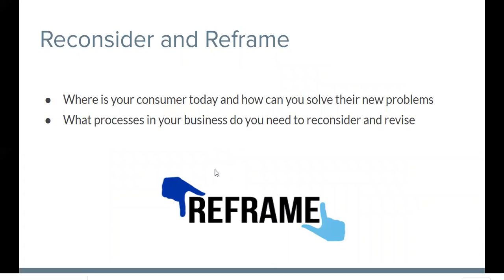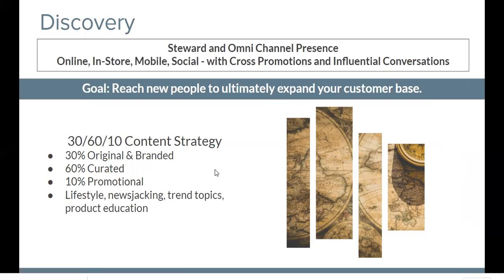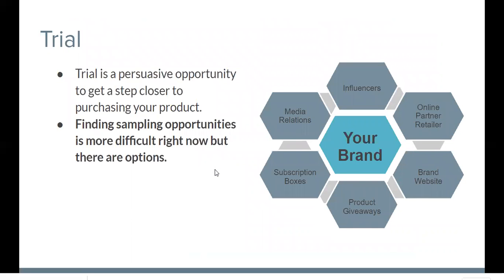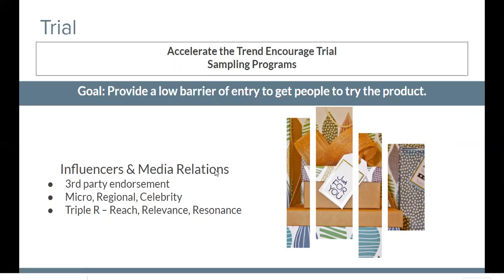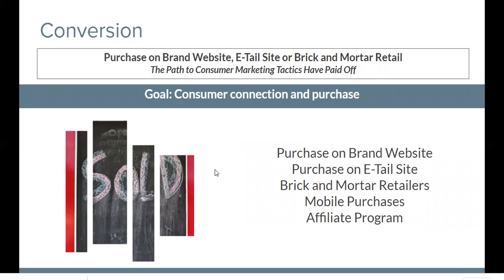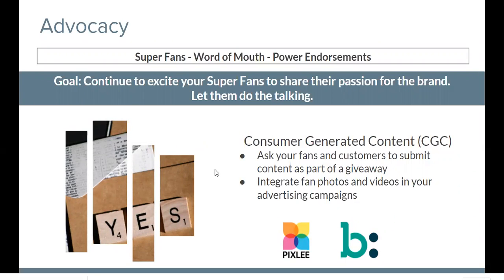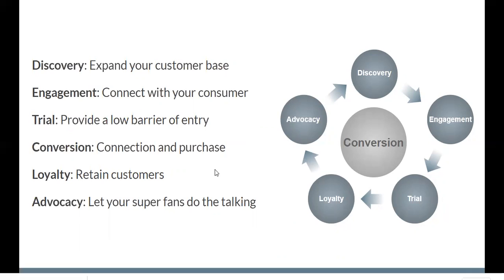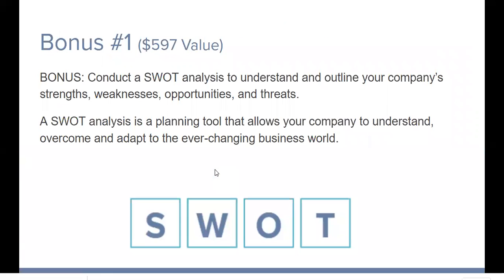Brandamentals Academy Six Steps to Win Your Consumer on Their Path to Purchase_Recording_01.14.21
Brandamentals Academy - Six Steps to Win your Consumer on their Path to Purchase
Are you looking for a roadmap that will engage your consumer on their path to purchase? Kick-off the new year with a FREE education course: Six Steps to Win your Consumer on their Path to Purchase.

Brand Guide is sharing Six Areas of the Consumer Path You Can Leverage in your Business: Discovery, Engagement, Trial, Conversion, Loyalty, and Advocacy. This webinar will outline key areas for you to focus on and make an impact. Invest in each turn along the journey and invite your consumer to hop in for the ride.

Understanding the journey your customers take from your brand being an unknown, to brand loyalty can be a winding road. The goal is to invest in each turn along the journey and invite your consumer to hop in for the ride. What is paramount for any brand is to build products and experiences that connect with your customer. It is these experiences and touchpoints that engage consumers and keep them coming back for more. Building lasting relationships that shape your brand and bring loyalty and advocacy to the forefront are critical in today’s market.

In this webinar, you will learn the six steps to win your consumer on their path to purchase. We will walk through key strategies, tactics, and messages that you can use to grow your business.